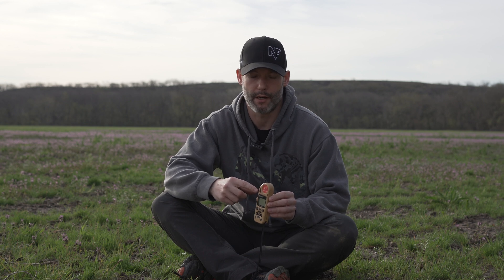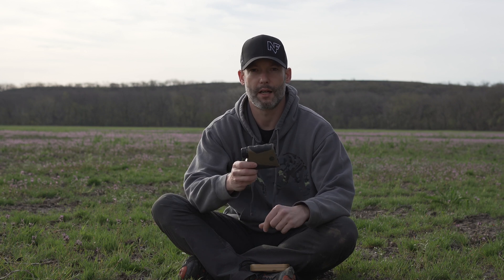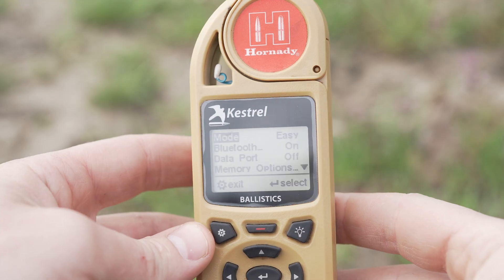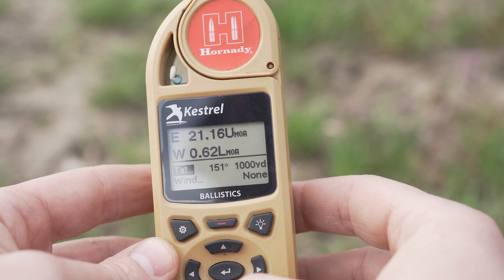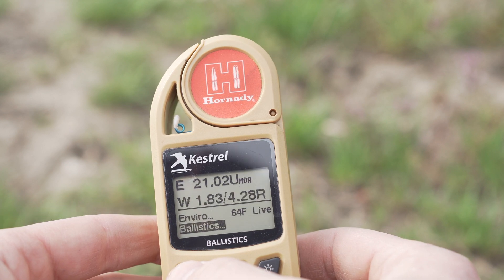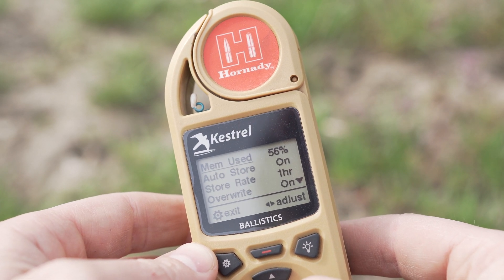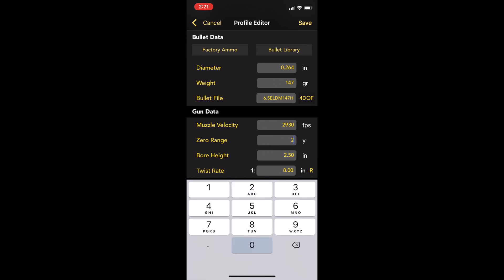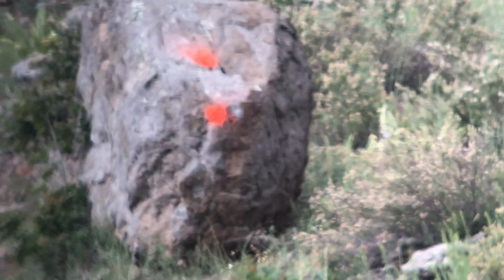Overview of the Kestrel 5700 Link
Ryan Furman gives a general overview of the Kestrel 5700 as he discusses the main modes of operation, with a walk through of the menus, easy mode, and setting up a profile. For further discussion or to ask questions, please follow this link to the discussion thread for this video on our LRO forum.